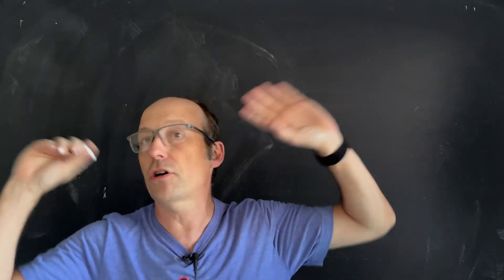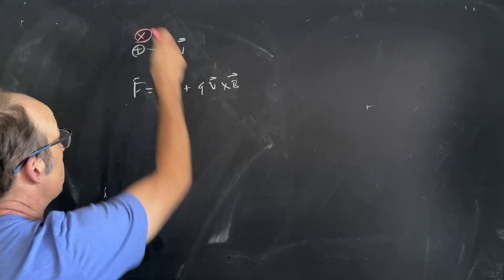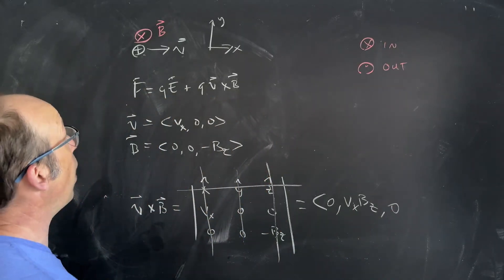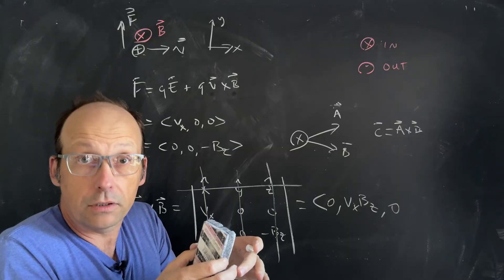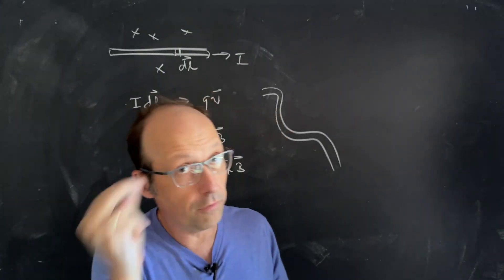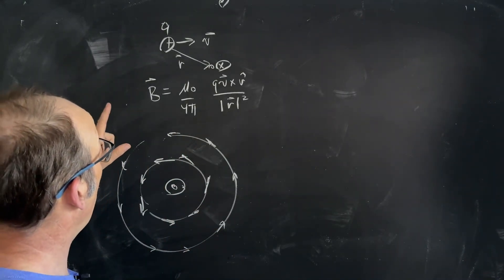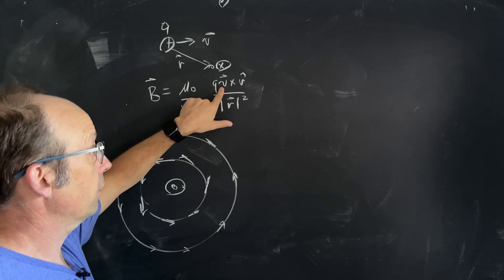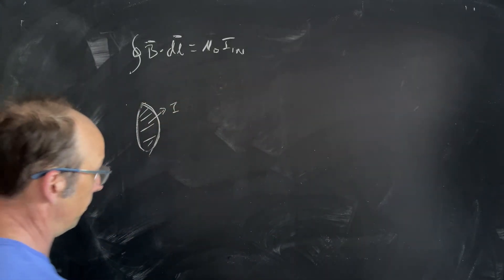Electrodynamics: Introduction to the Magnetic Field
Here is the first part of chapter 5 for Griffiths Electrodynamics.  In this video:
- Lorentz Force
- Biot and Savart
- Current Density
- Ampere's Law